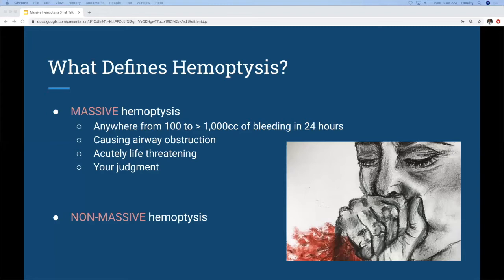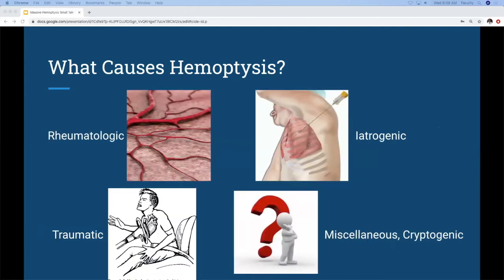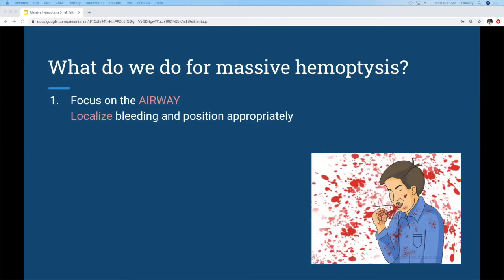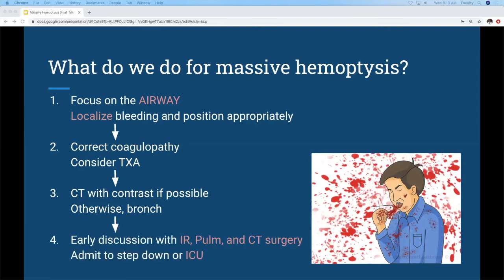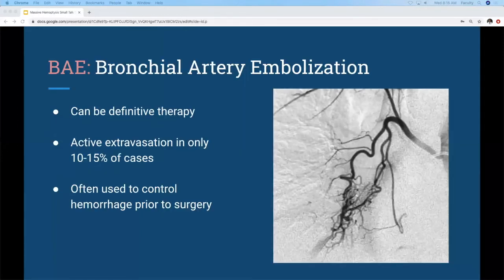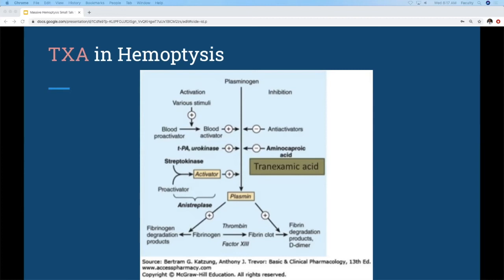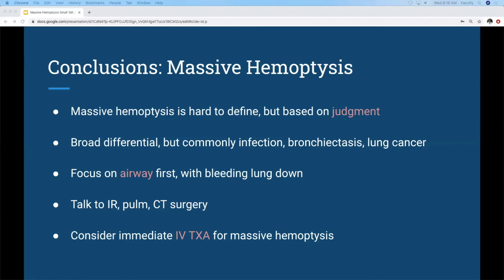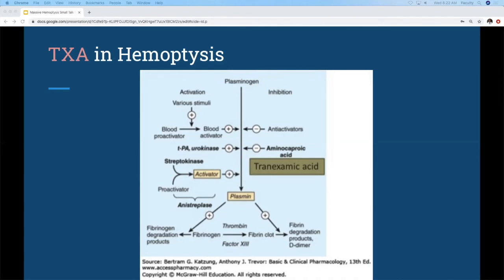Dr Warshaw Massive Hemoptysis